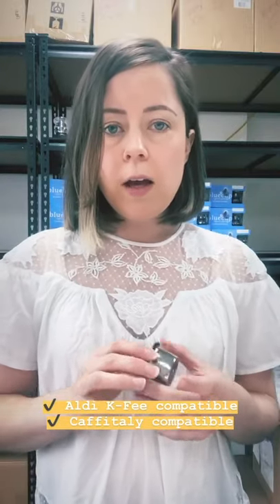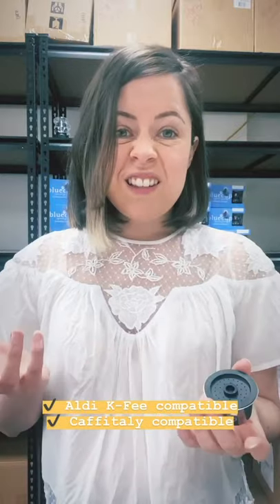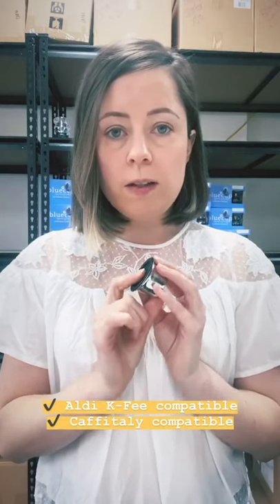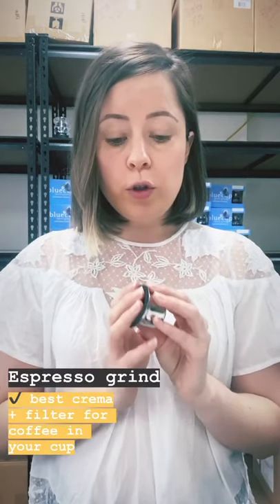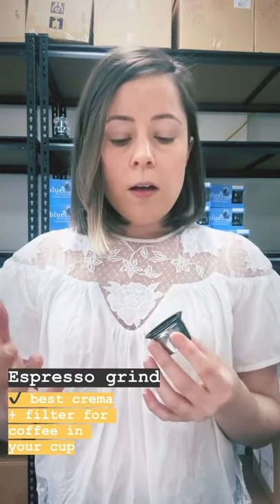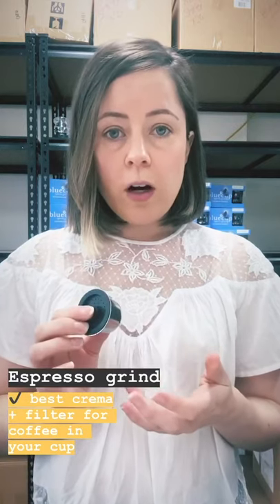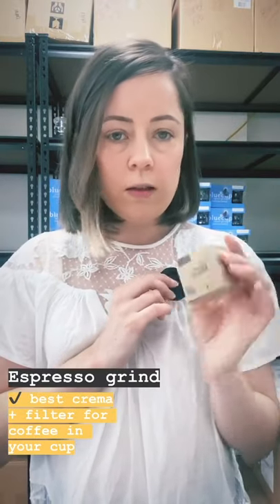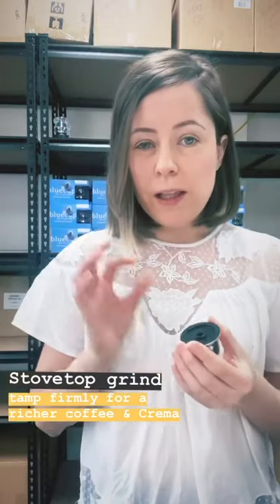Aldi K-fee® (Expressi®) compatible: How to get a great crema with refillable pods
FAQ Series, question 3: Can the refillable pods for Aldi K-Fee® make a strong coffee with crema?

They sure can! The silicone lid on our famous FeePod capsules (by SealPod) is one of the keys to pressure build-up, and the resulting crema!